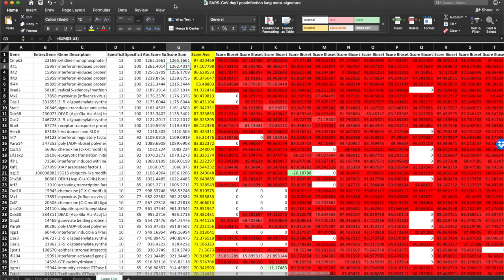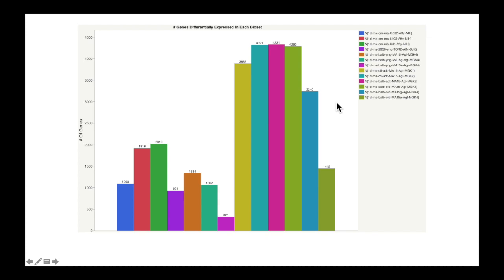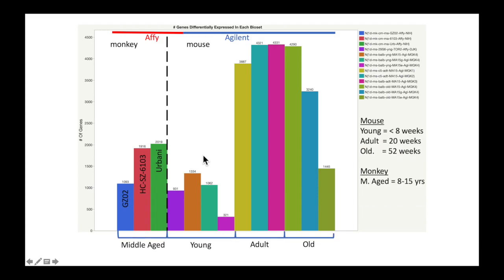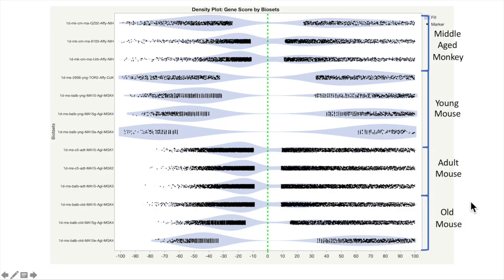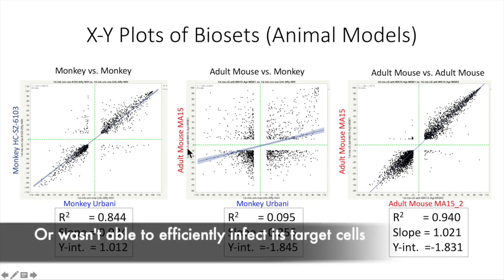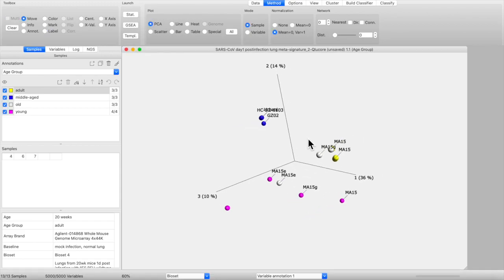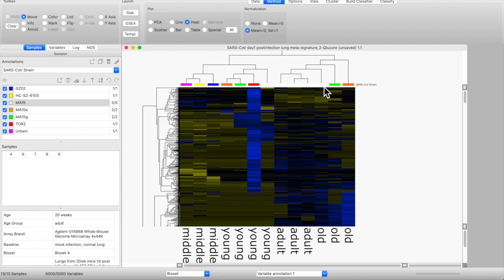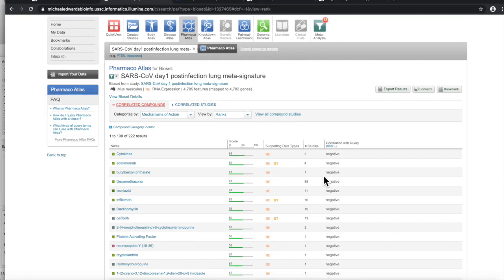Crowdsourcing Coronavirus Data: Pt4 Data Visualization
"Crowdsourcing Coronavirus Data" by Mehdi Ahmadi1, James Flynn2, Joe Deleney2, Enrique Torchia1 and Michael Edwards3.

1. Department of Dermatology, University of Colorado Anschutz Medical Campus, Aurora,CO. 2. Illumina Corporation, City. 3. Bioinfo Solutions LLC, Parker, CO

Background
To date, little is known about the severe acute respiratory syndrome coronavirus 2 (SARS-CoV-2) that is at the center of the current global epidemic. (Lai et al., 2020; Shereen et al., 2020). SARS-CoV-2 belongs to a new strain of human viruses that emerged from Wuhan providence in China in December 2019. There are currently no animal studies addressing the host biology of SARS-CoV-2 infection. However, the virus does shares 79% homology to previously identified human infecting coronavirus (e.g., SARS CoV1) including binding to ACE2 receptor on susceptible cells (Lu et al., 2020; Wu et al., 2020). These observations provide the rationale for the mining of previous studies and their public available datasets on coronavirus infection to understand the current viral outbreak.

Data Collection
Illumina’s Correlation Engine software was used to identify and analyze publicly accessible data from the Gene Expression omnibus depository (GEO) Relevant and curated biosets were identified by the correlation engine app using the search term “Coronavirus infection”. We focused on the host gene expression responses during viral infection because of the abundance of available published data and the potential to identify possible therapeutic interventions. We identified 39 biosets (comparisons) from 14 different studies that measured changes in global gene expression in mouse and monkey lungs collected at 1, 4 and 7 days post-infection relative to mock infection controls. A list of biosets and associated information used for this analysis can be found and downloaded as excel or text files from GitHub at the following

Data Processing
A meta-dataset was created with the correlation engine app using a ranked-based gene score for each bioset and time point. These data were then downloaded from the correlation engine software and further processed by a python-based algorithm that allowed the conversion of the ranked Illumina score data into positive and negative values based on the fold change. See Cheema et al. (Cheema et al., 2020) and Kupershmidt et al. (Kupershmidt et al., 2010) for further details on data processing and statistical methods used by correlation engine.

References

Cheema SK, Isesele PO, Marchando S, et al. (2020) The suppression of very long chain fatty acids is associated with skin carcinogenesis. Journal of Investigative Dermatology. In press.

Kupershmidt I, Su QJ, Grewal A, et al. (2010) Ontology-based meta-analysis of global collections of high-throughput public data. PLoS One 5.

Lai C-C, Liu YH, Wang C-Y, et al. (2020) Asymptomatic carrier state, acute respiratory disease, and pneumonia due to severe acute respiratory syndrome coronavirus 2 (SARS-CoV-2): Facts and myths. Journal of Microbiology, Immunology and Infection

Lu R, Zhao X, Li J, et al. (2020) Genomic characterisation and epidemiology of 2019 novel coronavirus: implications for virus origins and receptor binding. The Lancet 395:565-74.

Shereen MA, Khan S, Kazmi A, et al. (2020) COVID-19 infection: Origin, transmission, and characteristics of human coronaviruses. Journal of Advanced Research 24:91-8.

Wu A, Peng Y, Huang B, et al. (2020) Genome Composition and Divergence of the Novel Coronavirus (2019-nCoV) Originating in China. Cell Host & Microbe 27:325-8.